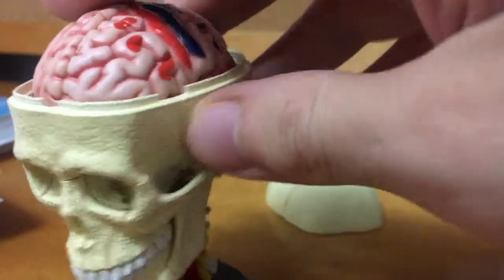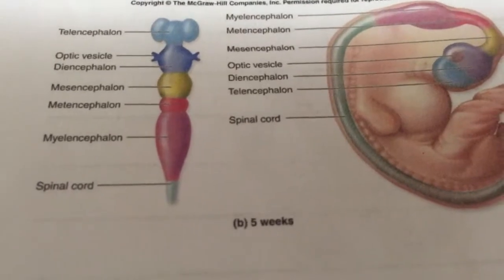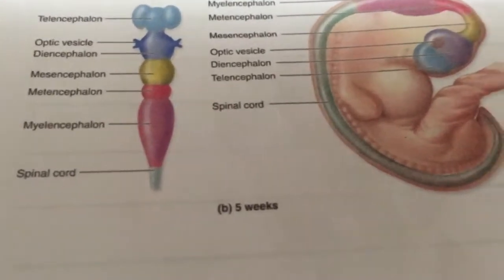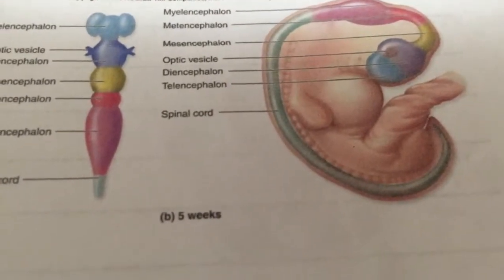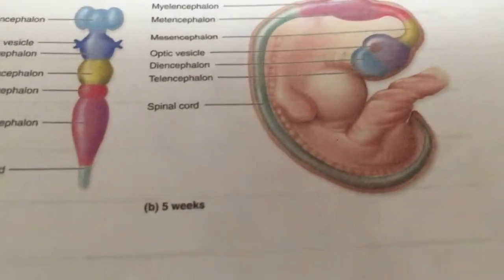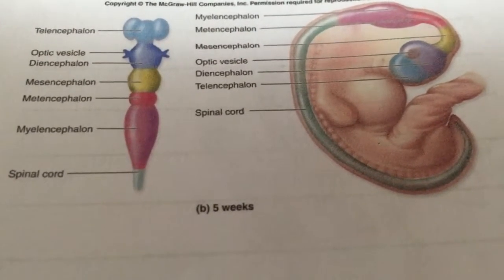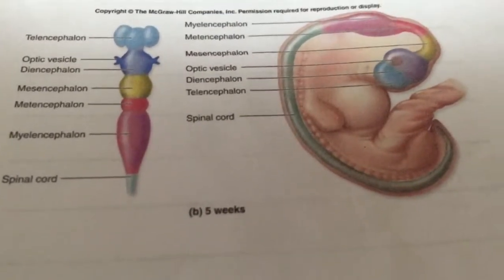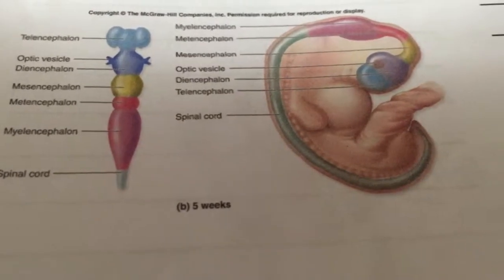The Parts of The Brain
A journey through the different parts of the brain, including cephalons, lobes, and other structures